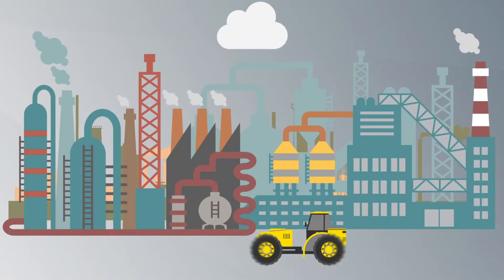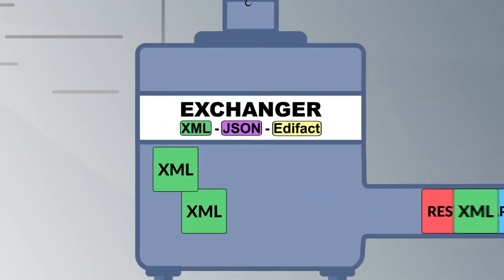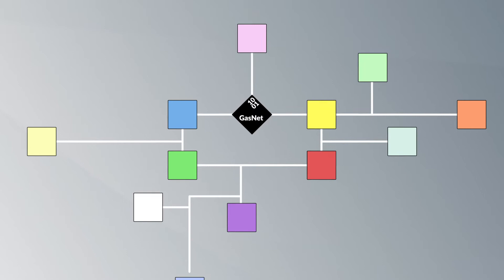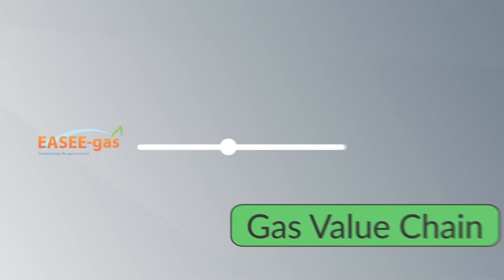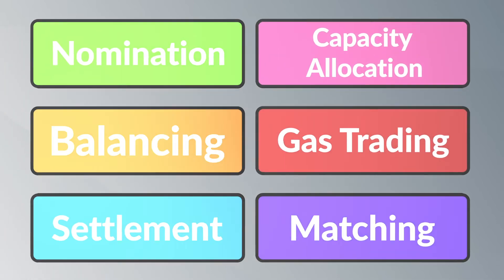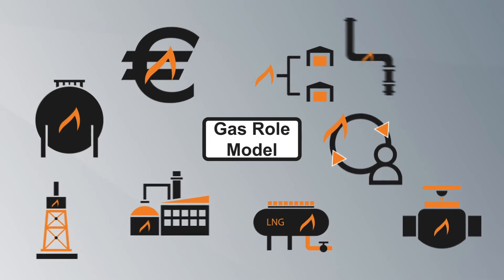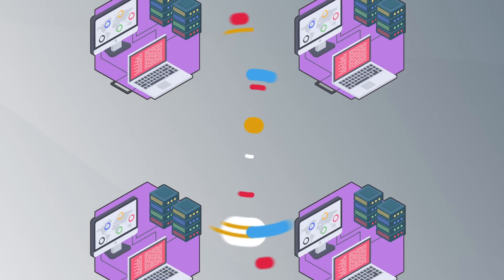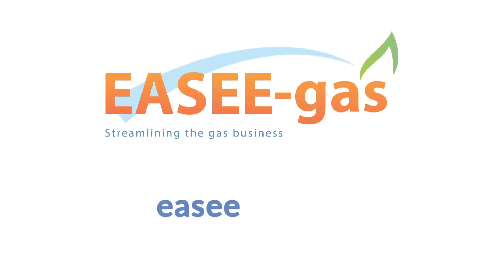Edig@s - the electronic message standard for the European gas market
Edig@s is a comprehensive electronic data interchange (EDI) standard for the commercial information exchange by electronic means between partners involved in the European gas industry. Edig@s was developed by EASEE-gas, the European Association for the Streamlining of Energy Exchange.